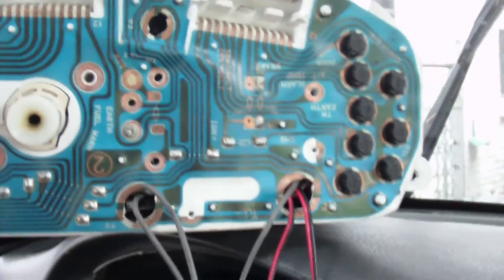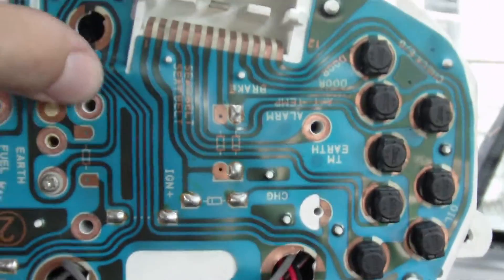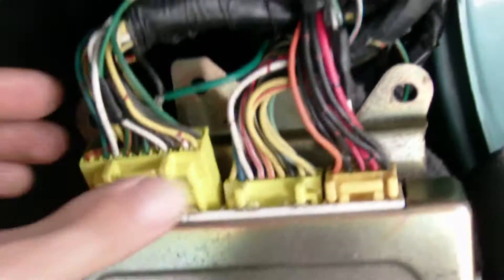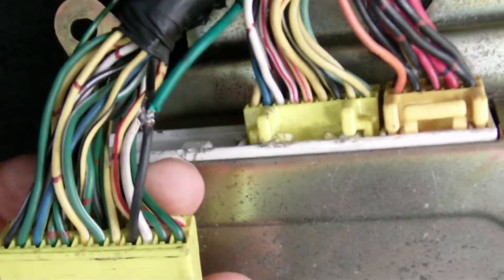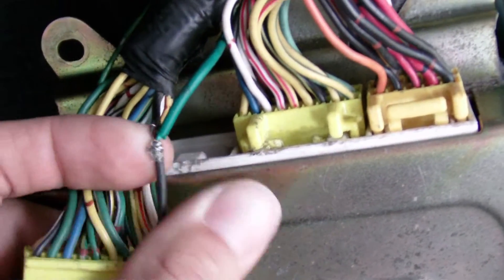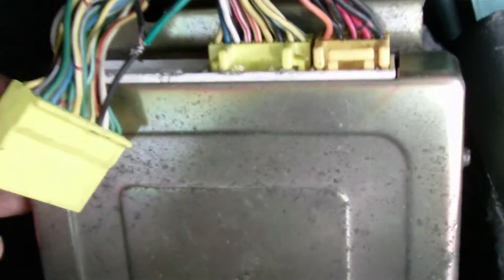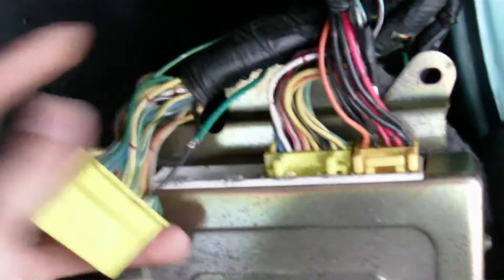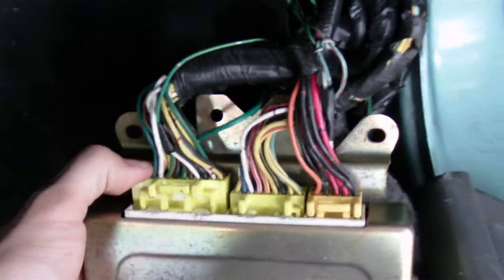how to wire up your factory tachometer to work with a 4g63t swap